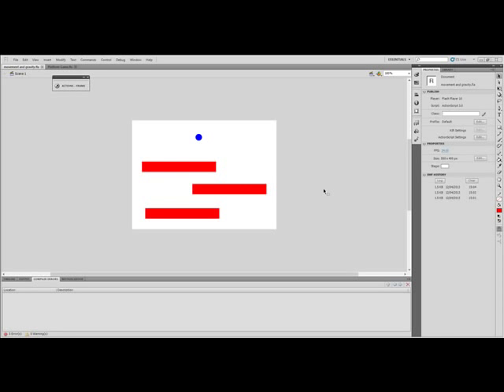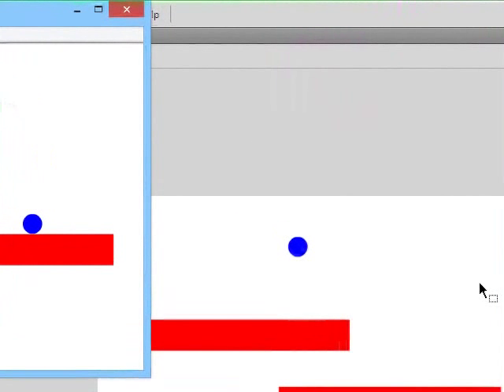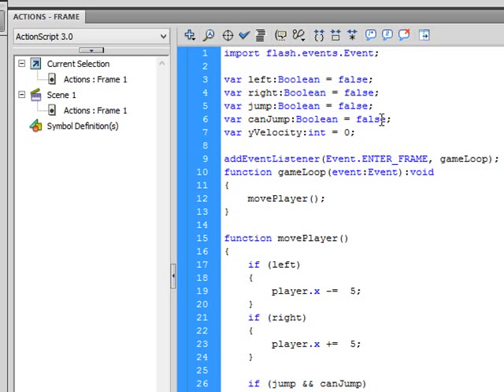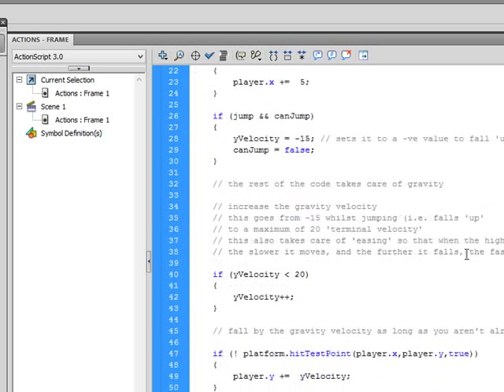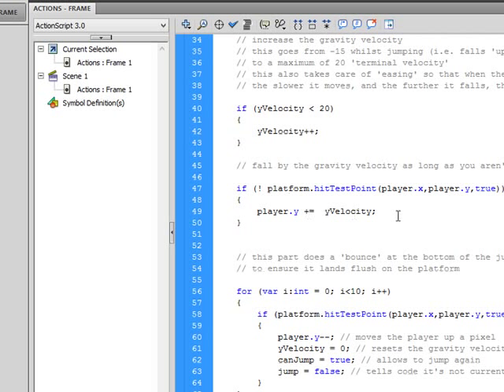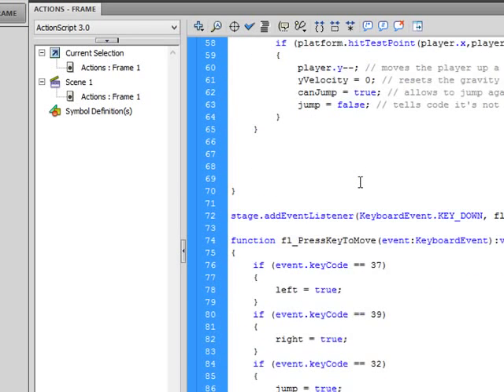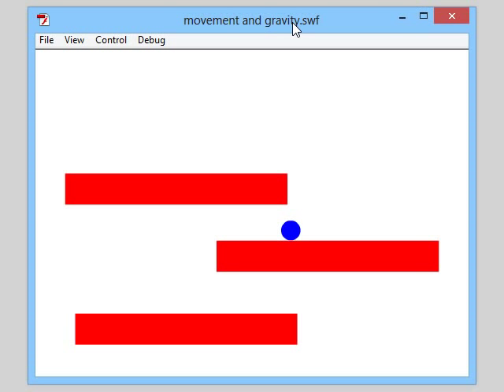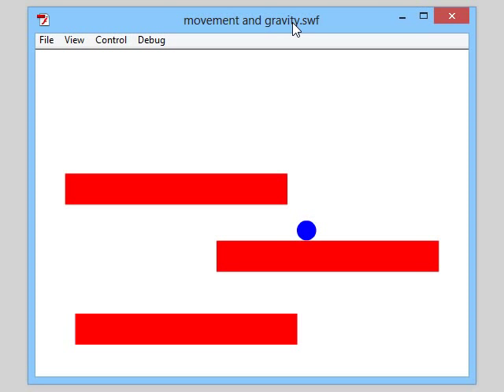realistic jumping on a platform